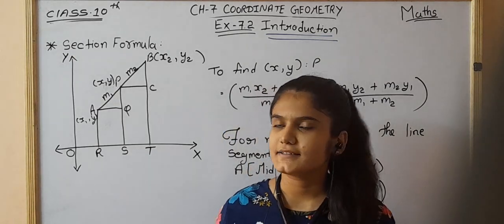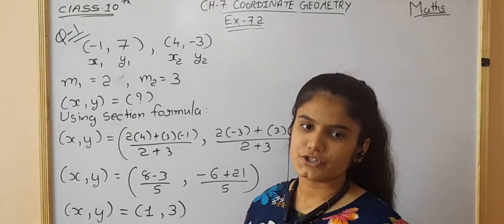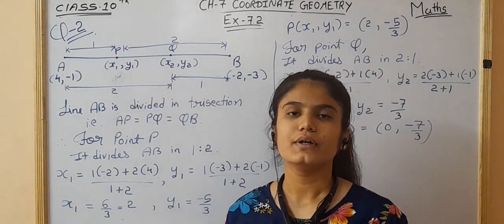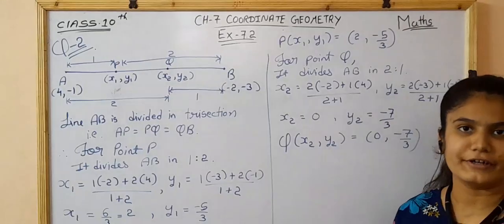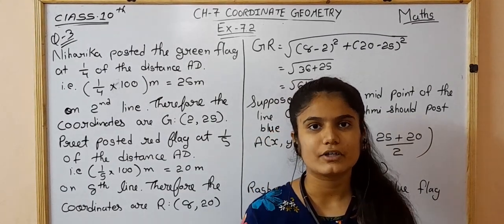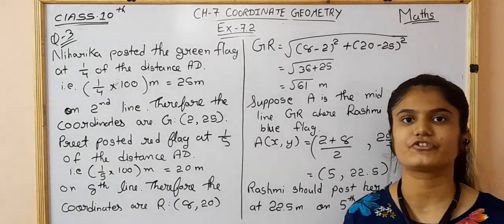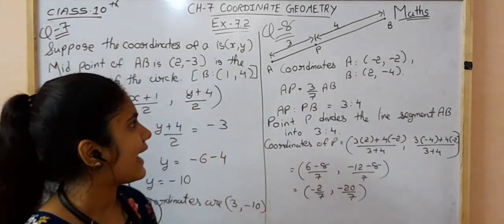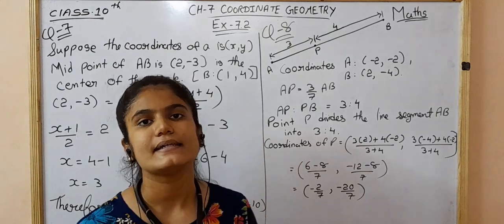std 10 maths class 10 ch 7 exercise 7.2#co ordinate geometry fully explanation#fully solution